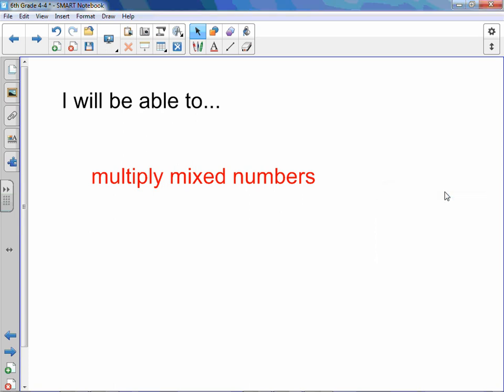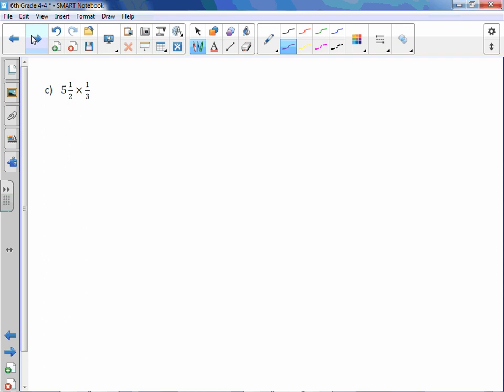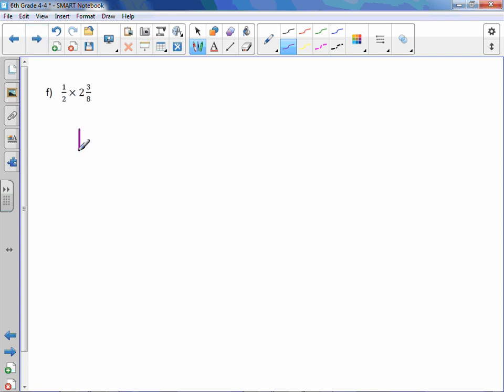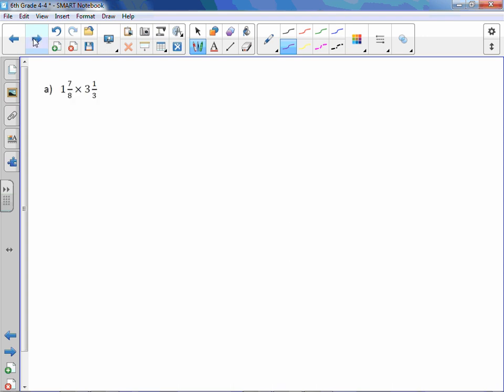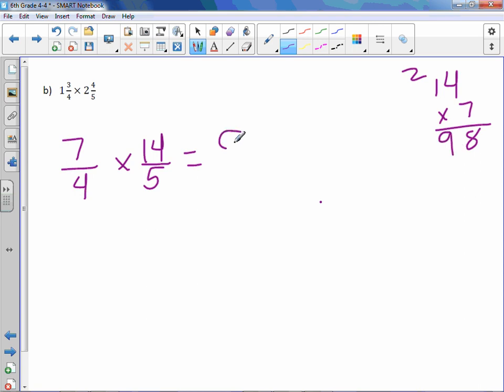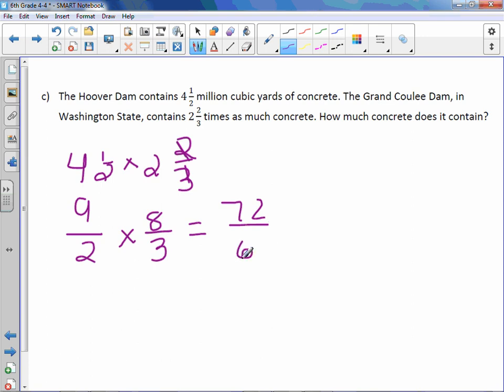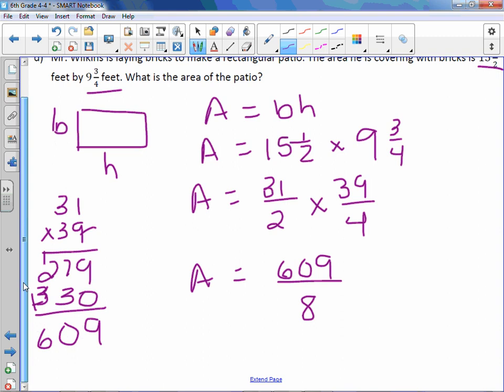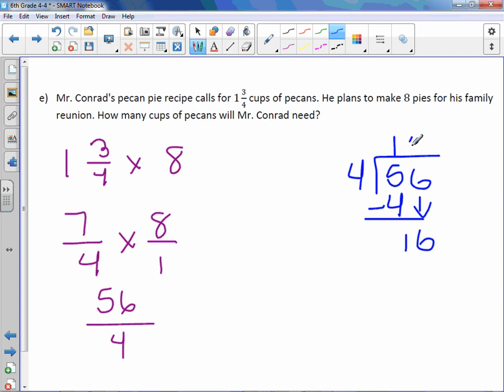6th Grade 4-4: Multiply Mixed Numbers